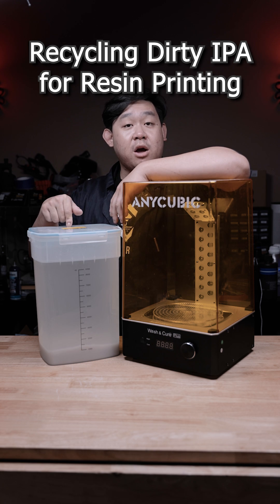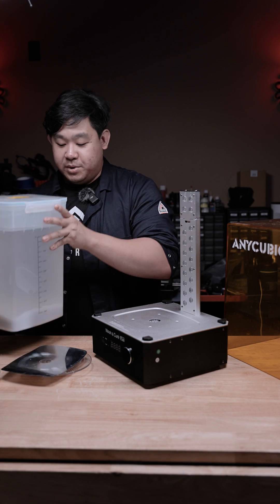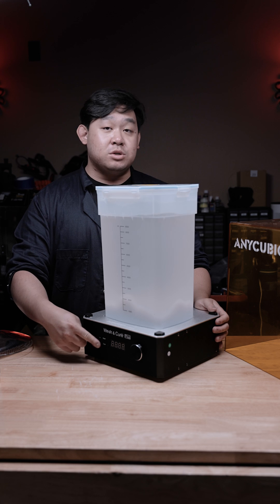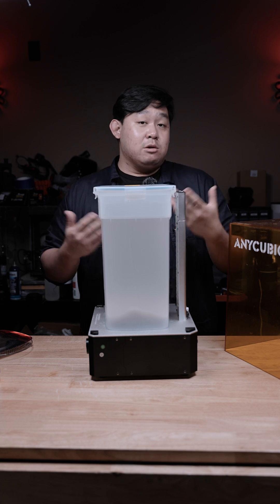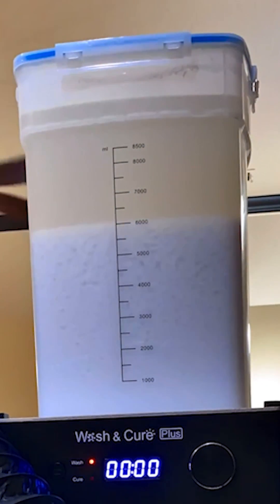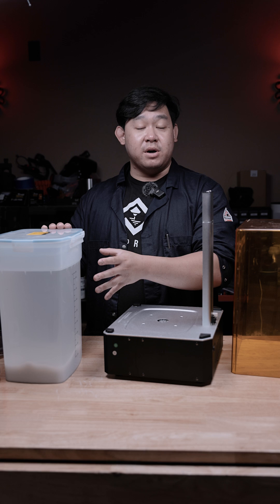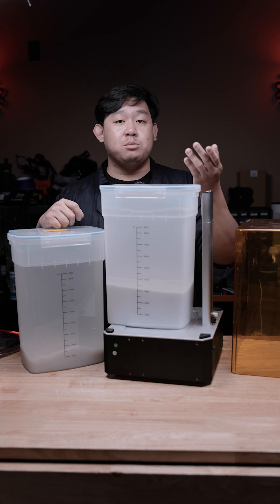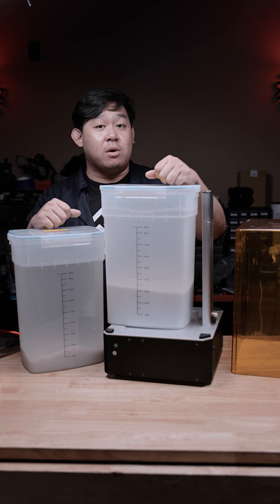Recycling & Reusing Resin Saturated IPA | Resin 3D Printing #1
Washing resin prints is a required post processing step in Resin printing but the washing solvent or solution doesn’t last forever and will eventually need to be replaced which can easily get expensive especially for a small business.

So in this video I’m going to explain how I recycle my 99.9% IPA after it has been saturated in resin from all the washes. 99.9% IPA washes resin great but is quite expensive so simply replacing it every time it gets saturated is not only expensive but wasteful.

Recycling & reusing your washing solvent such as my IPA is a great way to not only save money in an expensive hobby like resin printing but also helps out the environment as well!

The steps to recycle IPA is surprisingly easy & effective but isn’t always done because of the mess it can make as well as how tedious or time consuming it can be just to do.

(WARNING)
IPA and other resin washing solvents can emit fumes which can be an irritant so be sure you are wearing proper PPE in the form of eye protection & a respirator while performing this recycling process.
The solvents being recycled are flammable & the vapors emitted are even more so thus great care needs to be taken into consideration before & while attempting this process.